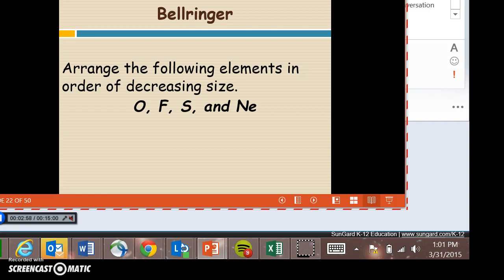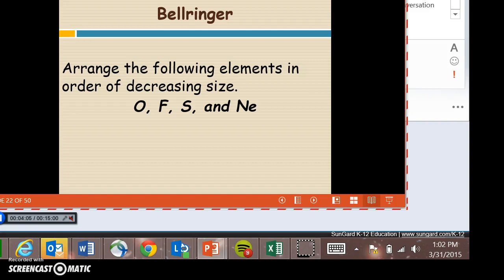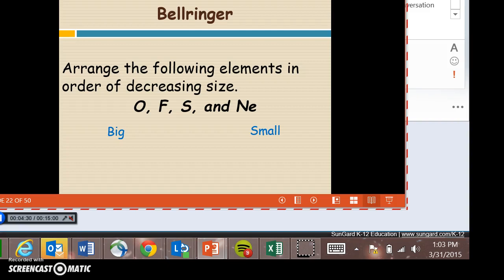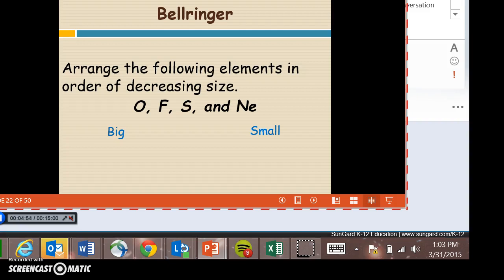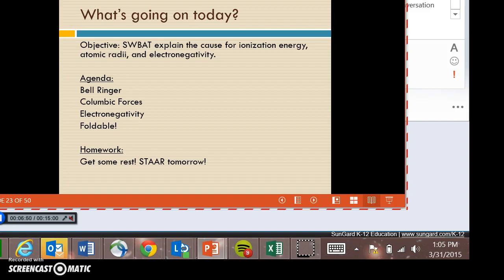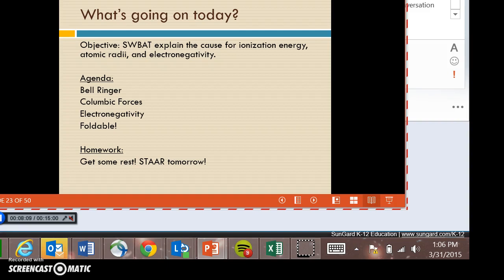3.31.15 9th Period recording